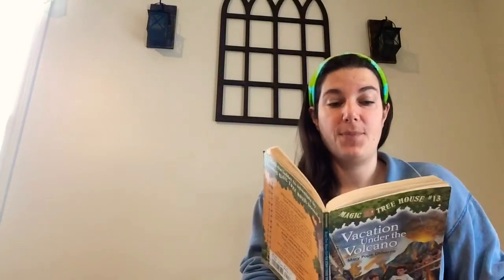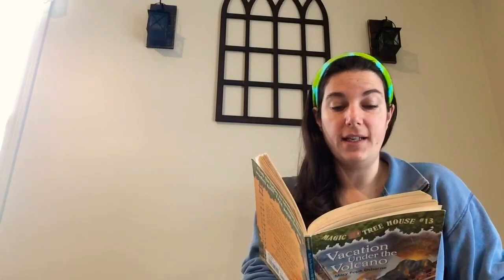Jack and Annie: Vacation Under The Volcano chapter 5